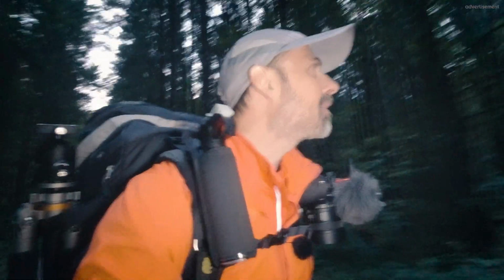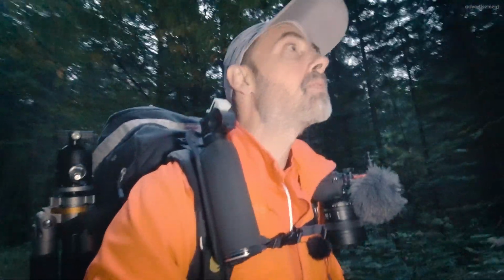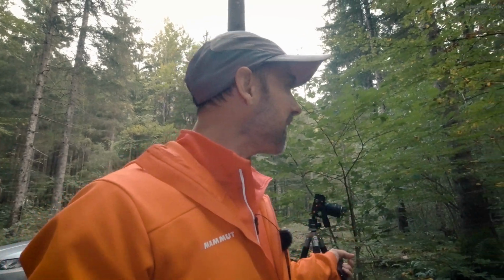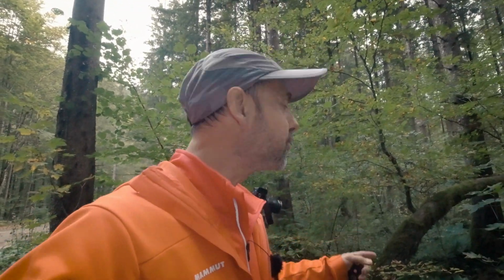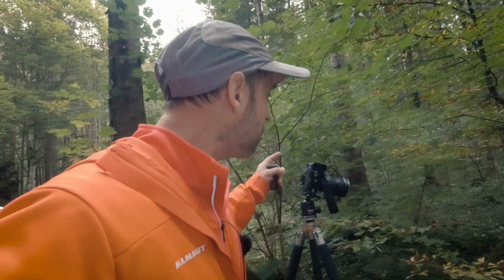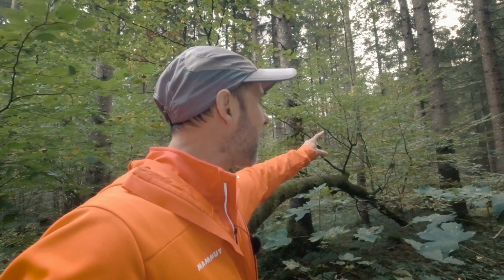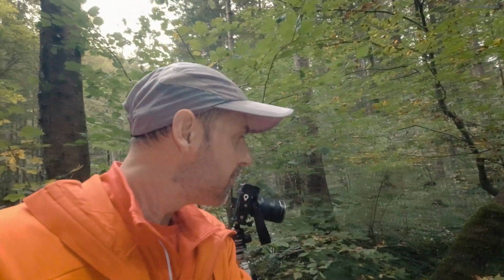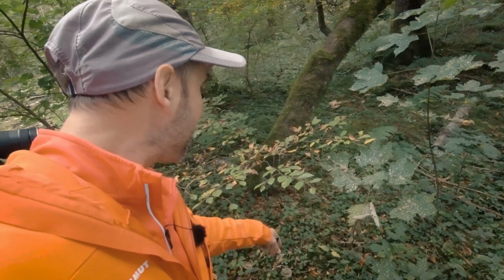Does Suffering Lead to a Masterpiece in Photography?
Some artists are convinced that suffering is a magic ingredient for getting creative and even the requirement for a masterpiece. I suffered a lot that day. Did I end up with a portfolio shot in my bag?

Christian Irmler
Landscape Photography Vlog - Tips - Tutorial

► Location:
Austria/Salzkammergut

Chapters:
00:00 The Worst Possible Conditions
01:25 Striving to Get The Best Out of it
02:04 Is There a Composition?
02:56 Returning to The Only Place With Colours
03:22 Why There is No Composition
05:30 Does Suffering Lead to a Masterpiece?
06:03 An Untypical Composition
08:18 Why This Composition Needs a Polarizer
09:40 How Will This Autumn Photography Go On?